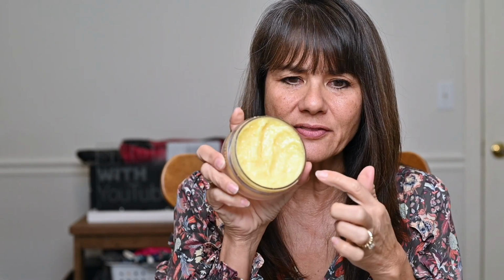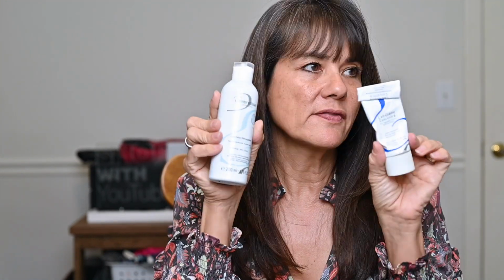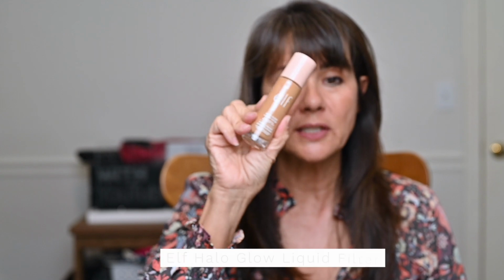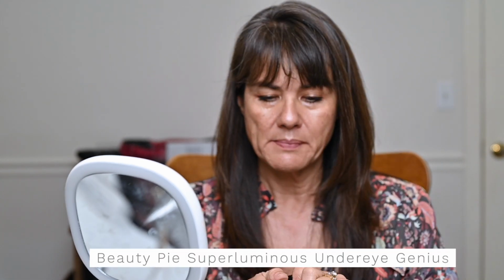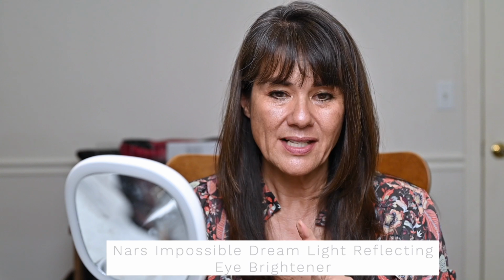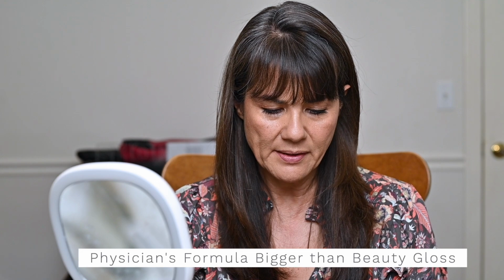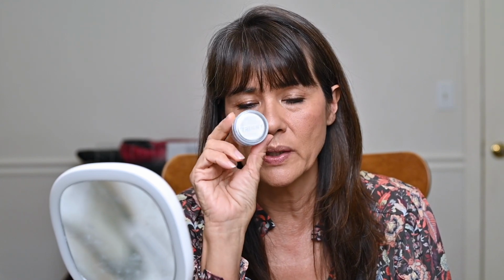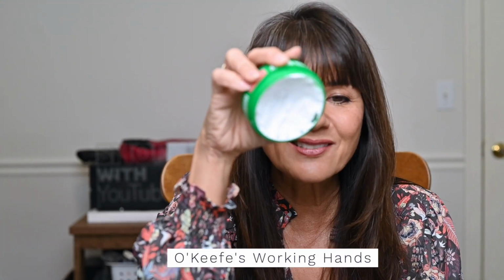Products and Techniques to Help Moisturize Skin During Winter Months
Code: LISAMONIQUE20,
✷ City Beauty (save 15% with LisaMonique15)
✷ Alter Ego - Save 10% with code LISAM10

Stay in Touch!  I’d love to hear from you!